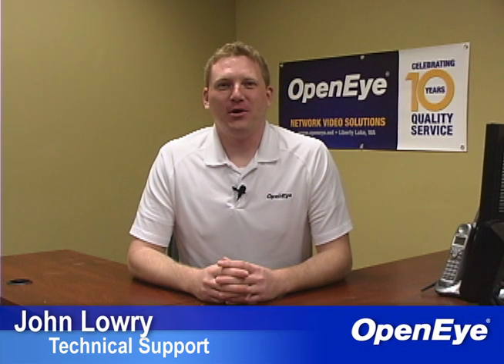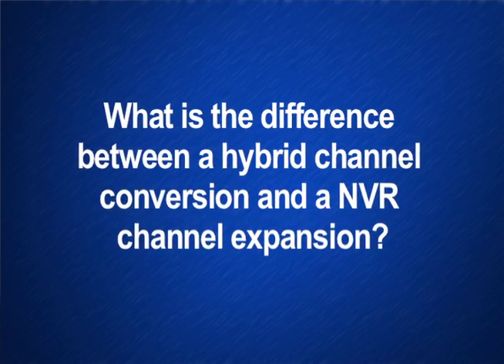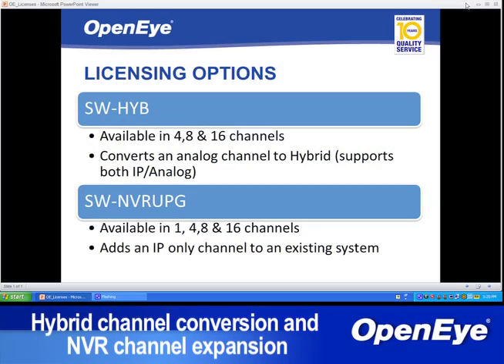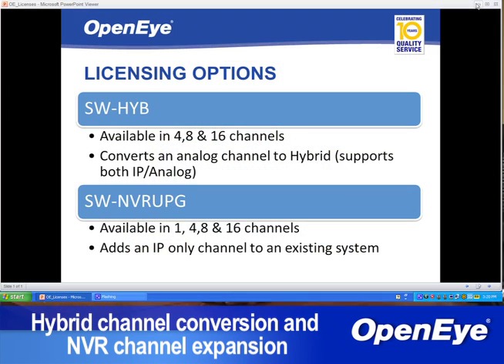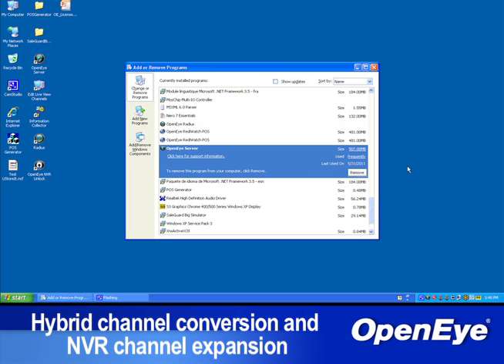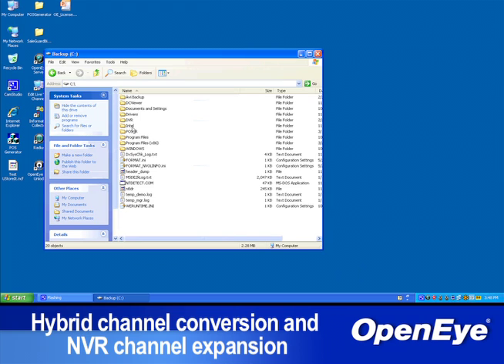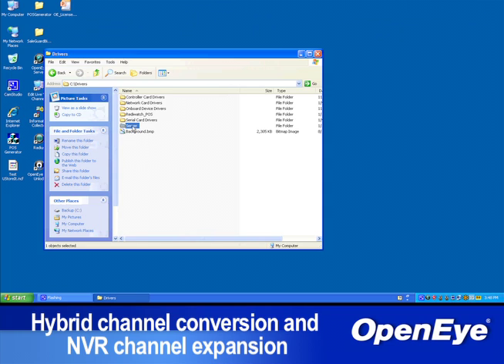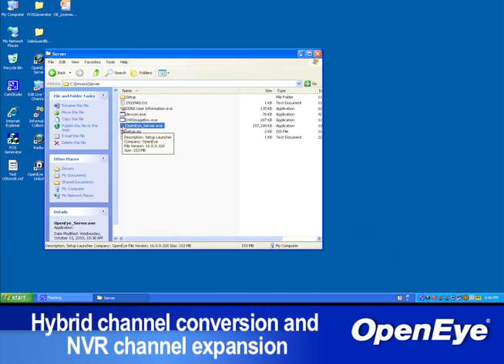What is the difference between a hybrid channel conversion and an NVR channel expansion?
There are two types of licenses which allow IP cameras to be connected to OpenEye recorders; hybrid channel conversion licenses and NVR channel expansion licenses.
Hybrid conversion licenses are only available for OpenEye HVRs and convert an existing analog channel to hybrid, allowing it to be used with either an analog OR an IP camera. All HVRs ship with a minimum of 4 hybrid channels standard; the remaining analog channels can be converted to hybrid by purchasing hybrid channel conversions with the initial order or as a field upgrade when needed. Hybrid channel conversions are the optimal solution for installations with a mix of both analog and IP cameras, and provide an easy and user friendly way to to add IP video without needing to purchase a new recorder.
 NVR channel expansions are available for all OpenEye HVRs and NVRs and add a new channel to the recorder that can be used exclusively for IP cameras. Channels can continue to be added until the maximum supported number for that recorder has been reached. Consult the OpenEye web site or spec sheet for that model to determine the maximum number of supported channels.
NVR channel expansion requires the additional step of adding the new channels to the software before the license for those new channels can be applied.